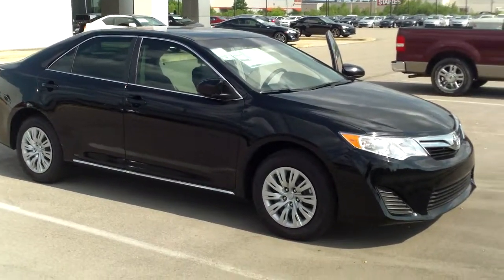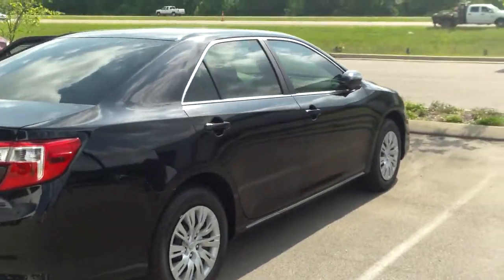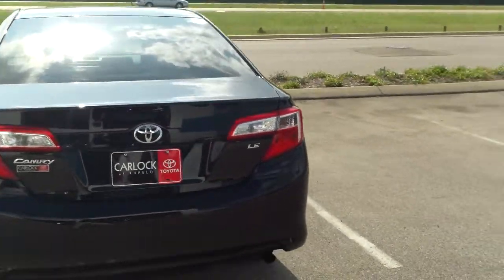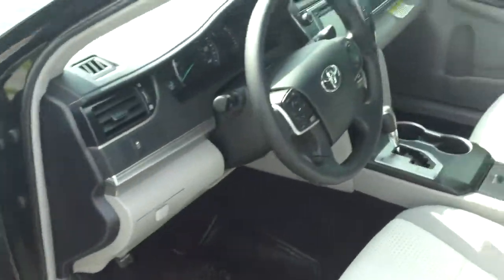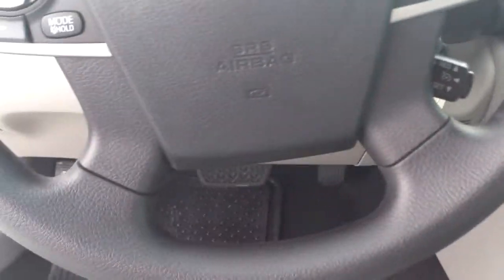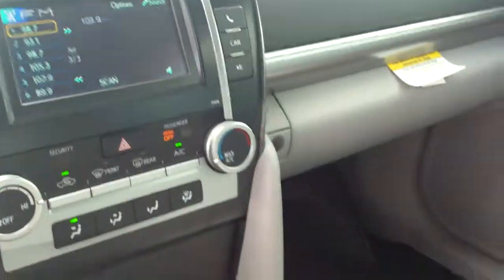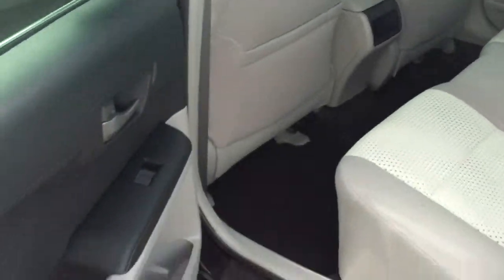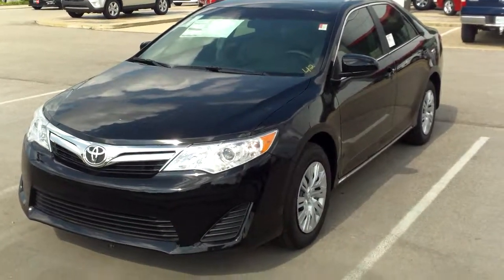2013 Camry LE